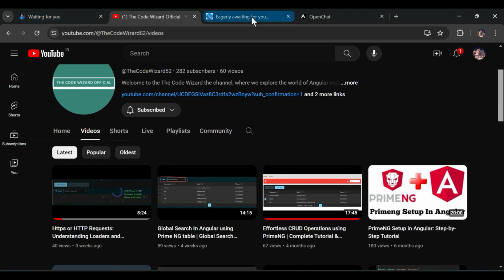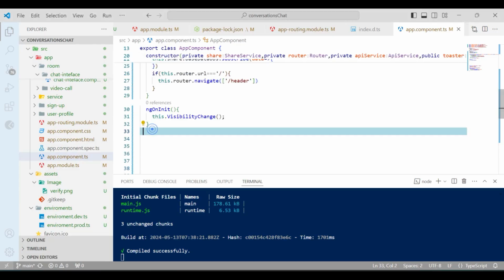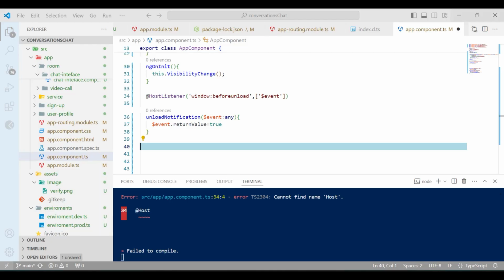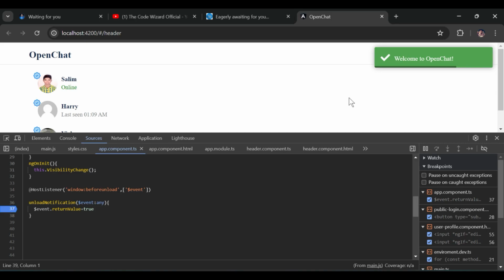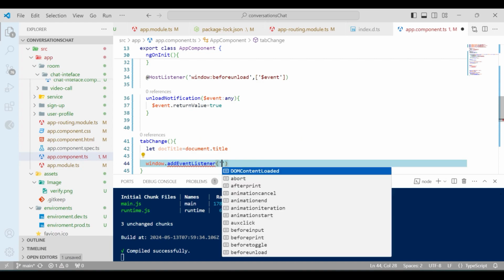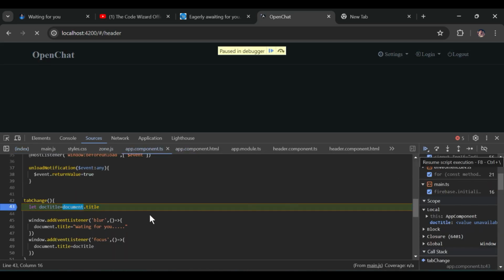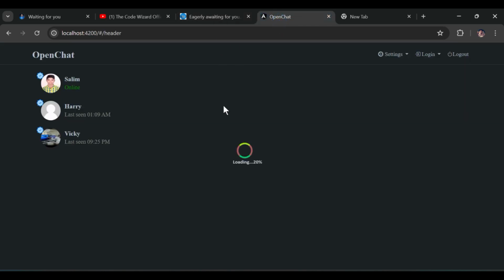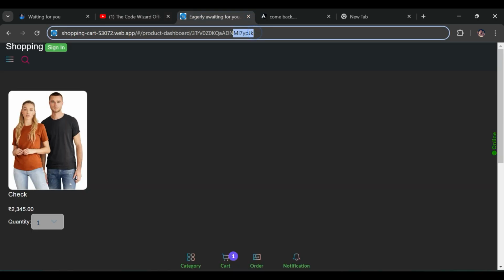Prevent Web App Reload | Title name change